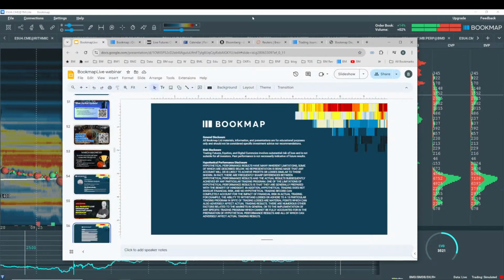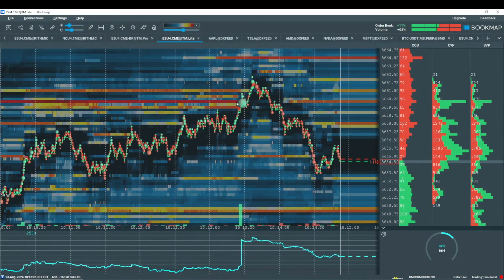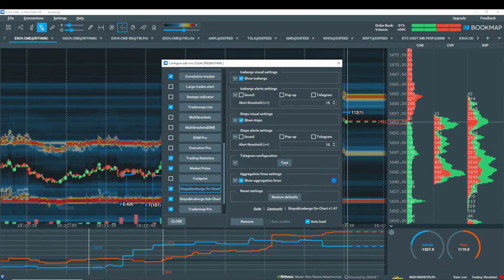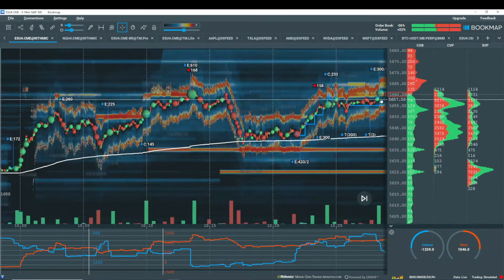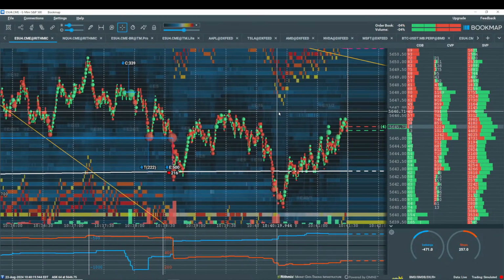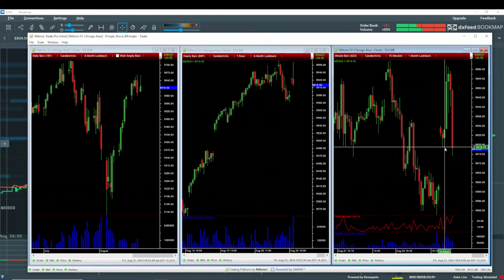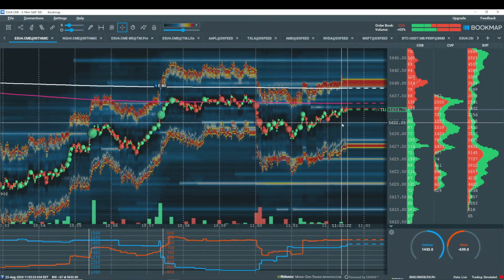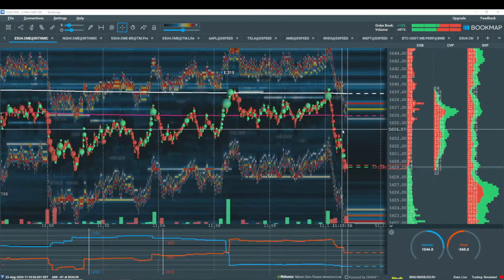Live All Market Analysis With Bruce | Bruce Pringle